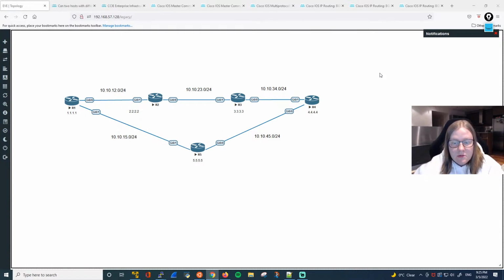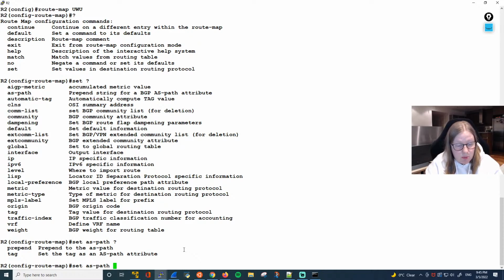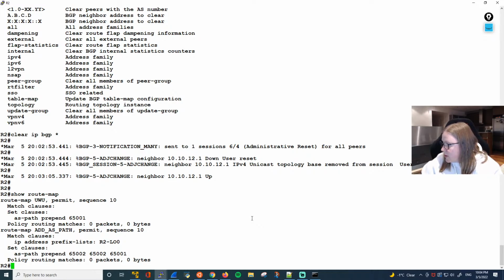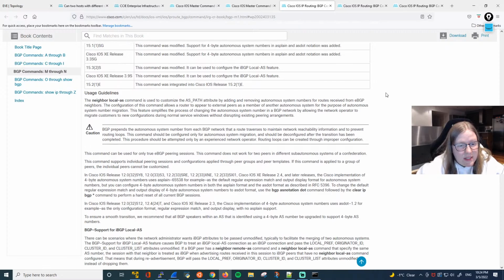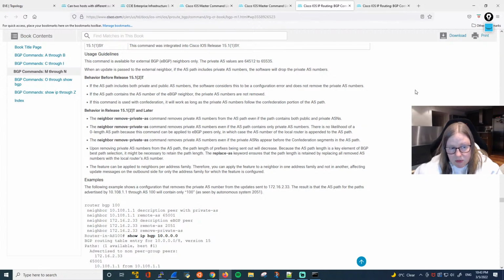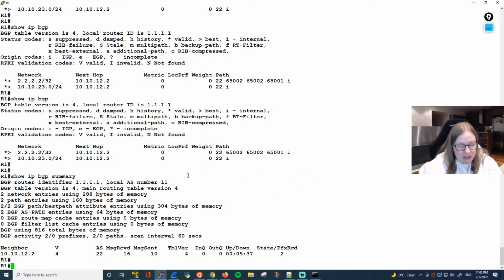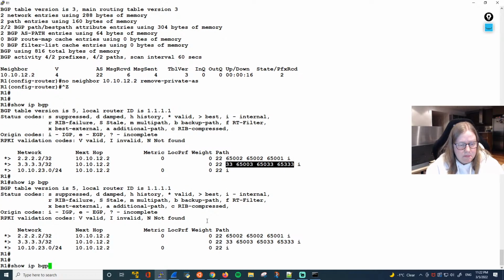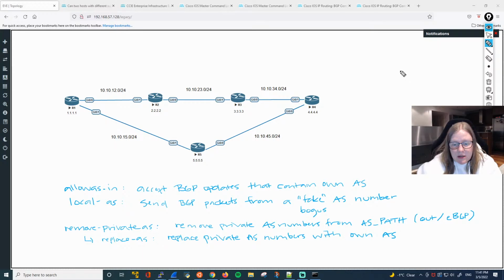[LIVE] Study With Me - allowas-in, local-as, remove-private-as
In this live stream, I covered BGP topics from the CCIE Enterprise Infrastructure blueprint. The BGP neighbor commands allowas-in, local-as and remove-private-as were investigated in detail.